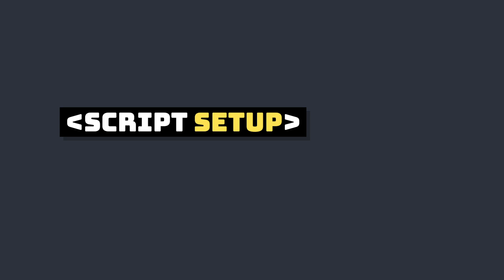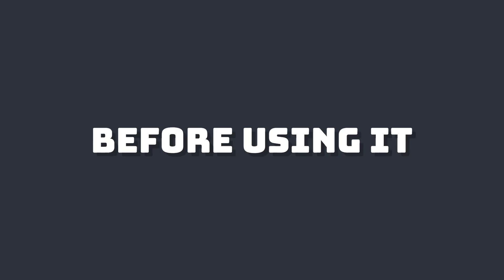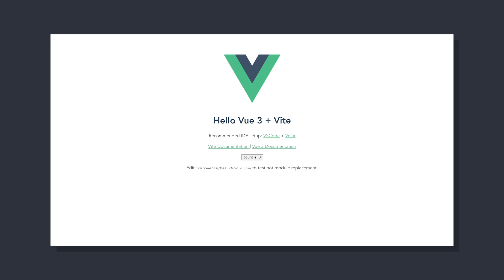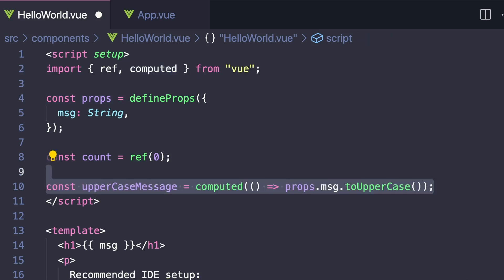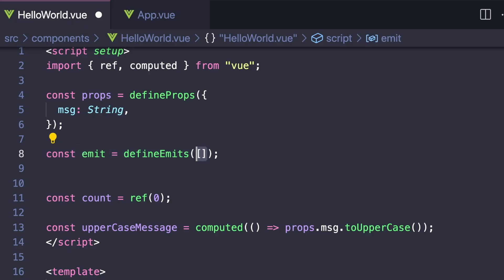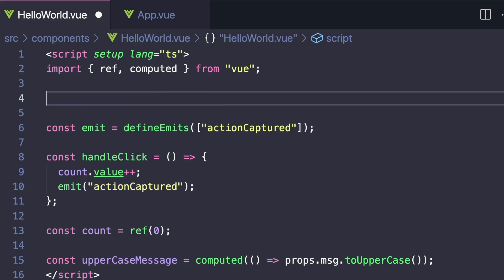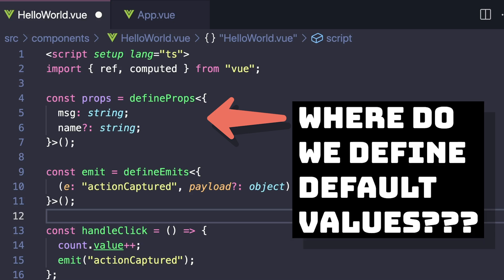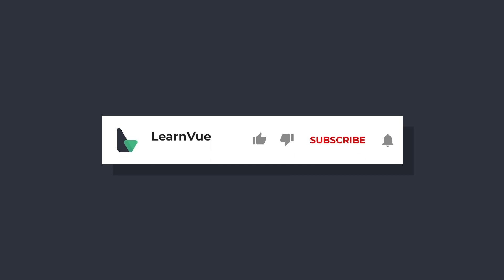Two Things You Need for Script Setup in Vue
Vue's script setup syntax is a popular choice among developers, but with a big change in the way we write components, there are a few unique compiler macros that bring that old functionality into our new code. In this video, we'll take a look at defineProps and defineEmits.